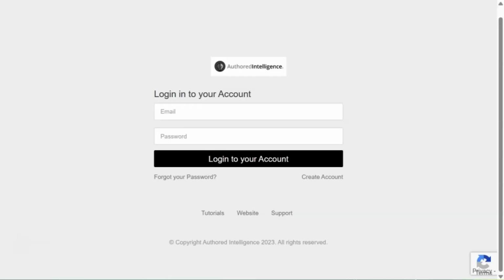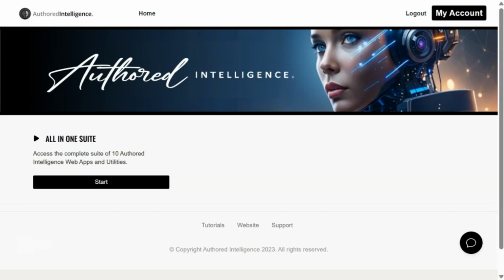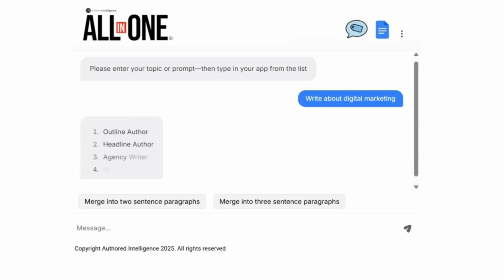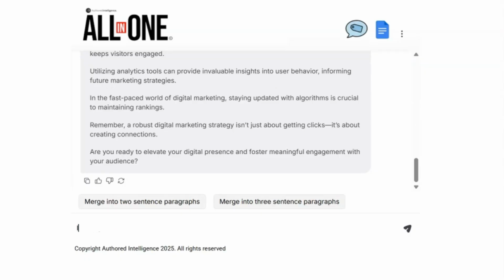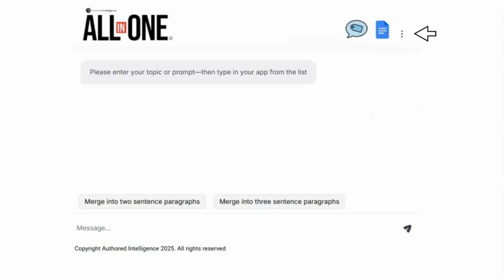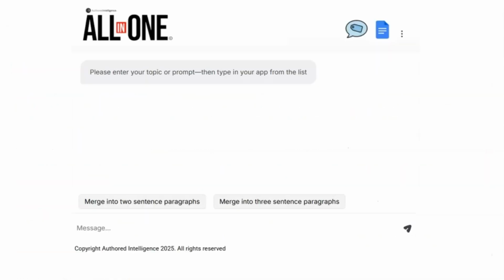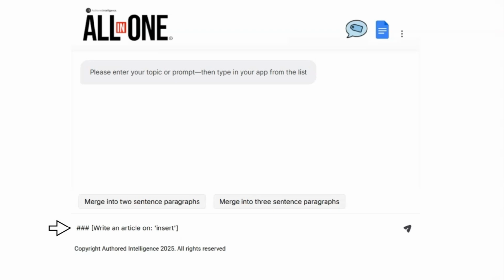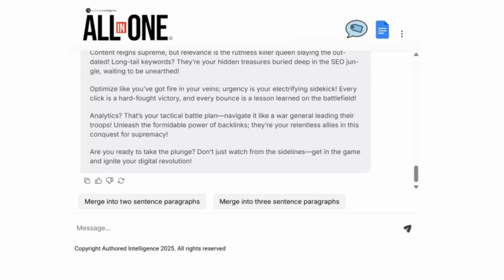All-in-one Upgrade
This concise walk-through of the new features in version 2 is a must see for existing subscribers and anyone interested in purchasing. Click the link to find out the current deals